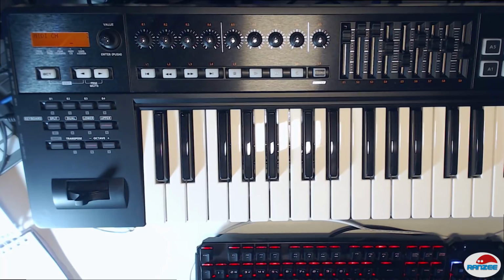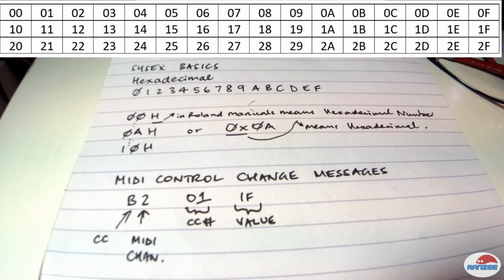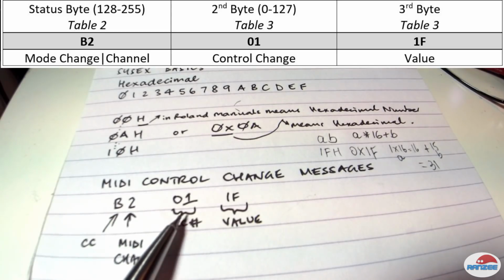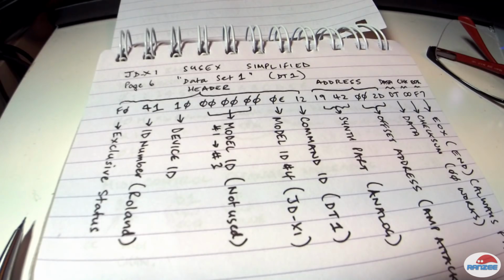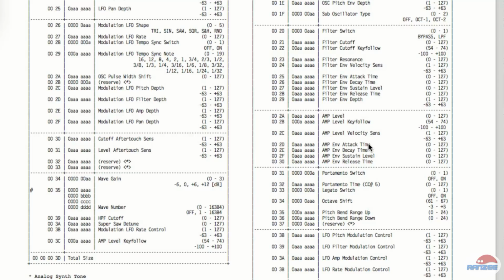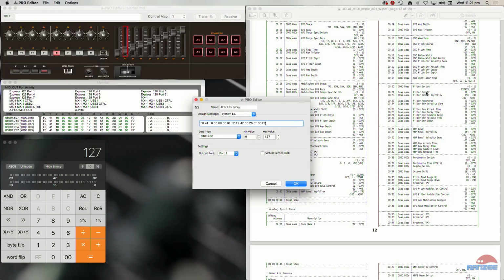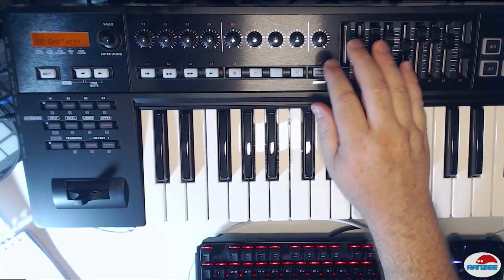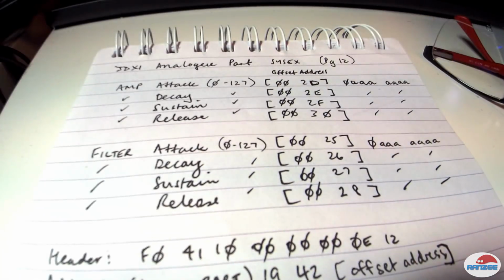Custom MIDI control mappings to the JD-XI using system exclusive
Shows how to setup custom sliders and kobs to control the Roland JD-XI synthesizer with the A-500 Pro MIDI controller. Using system exclusive (SYSEX) messages to control things like AMP and Filter Envelopes, Aftertouch, toggles for sub oscillators and filter cutoff and resonance.

Tutorial on SYSEX basics, including: MIDI control change messages, hexadecimal calculations, how to read MIDI implementation documents, and how to form a system exclusive message.

Video contents:
0:00 Intro
2:17 Brief system exclusive and Hexadecimal tutorial
4:53 How to calculate Hexadecimal values
7:35 Hexadecimal table of values
8:06 MIDI control change messages or CC
9:48 Custom MIDI CC mapping
13:37 System exclusive messages
18:25 Custom SYSEX mapping
19:47 MIDI monitoring the system exclusive messages
24:57 Testing out some of the custom mappings
25:57 Aftertouch !!
27:38 Other options for soft/hardware custom mapping

Links:
MIDI CC Status Bytes - Table 2:

Alternatives for system exclusive control:
Computer or iPad and install software that can send system exclusive messages
o MIDI Quest Essentials (Mac or PC)
o MIDI Sysex Librarian (Mac)
o MIDI OX (PC)
o iPad: Lemur
o iPad: MIDI Designer
o Android: MIDI Commander (Free)
Hardware device that can be programmed to send system exclusive messages:
o Roland Boutique A-01 can do system exclusive
o Behringer BCR-2000
o MIDI Pal/Gal/Bro (originally made by Mutable Instruments)
o MIDI Solutions MIDI Event Processor
o Retrokits RK-004